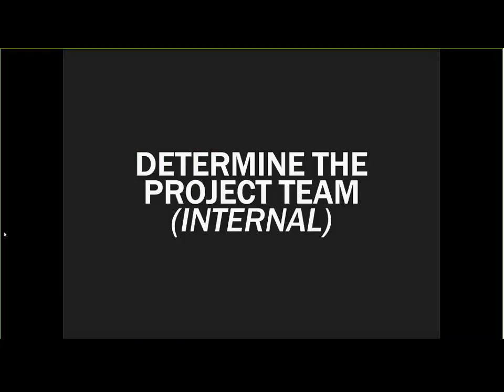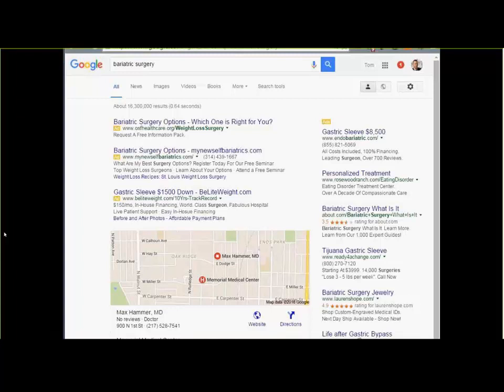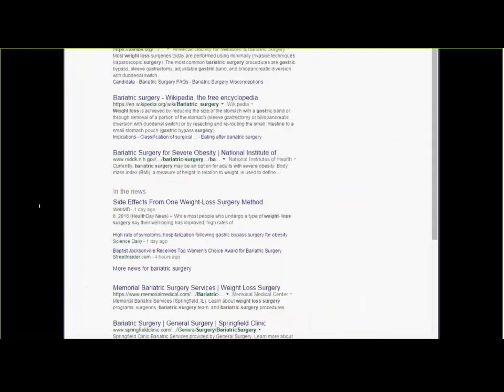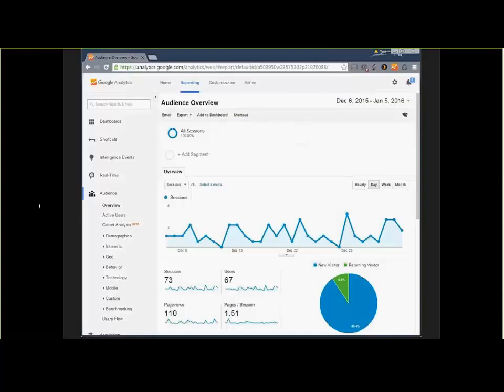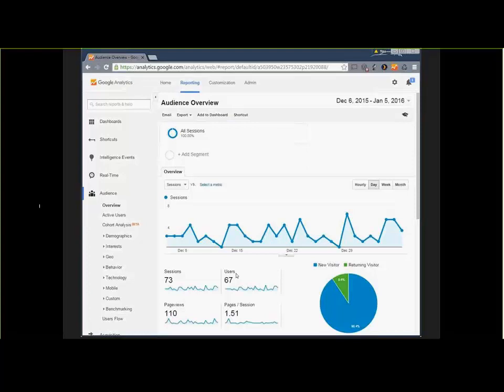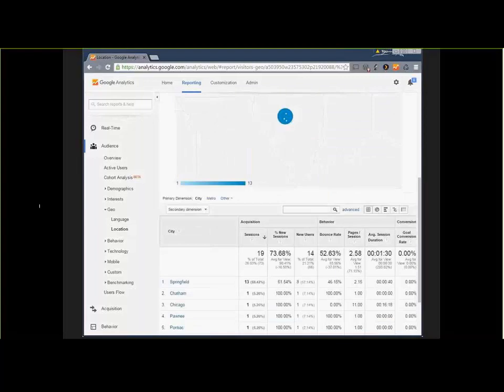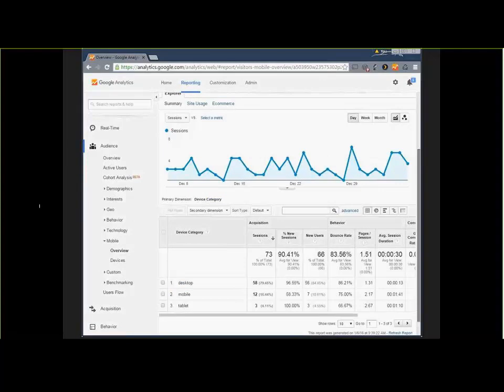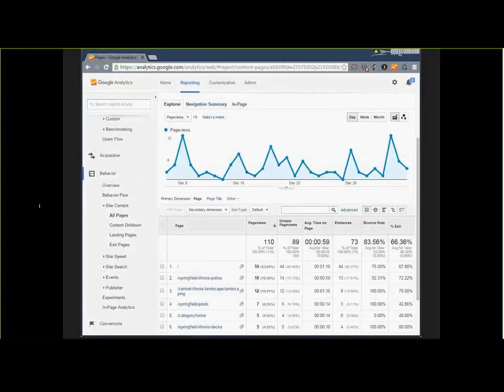LRS Web Solutions - Website Redesign Webinar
Have you been trying to figure out the best time for your organization to commit manpower and resources to a website redesign? Have you been putting off a makeover to your outdated site because the whole process seems too overwhelming? Join LRS® Web Solutions to learn how to make the redesign process a smooth transition after you greenlight a web project of this magnitude.

In this 50-minute webinar, you'll first discover the critical reasons why a business needs to redesign its website. Then you'll learn how to prepare by considering the important details that need to be addressed prior to undertaking a website redesign.